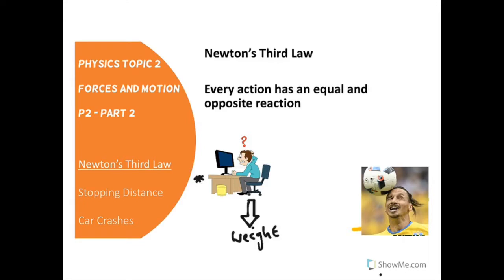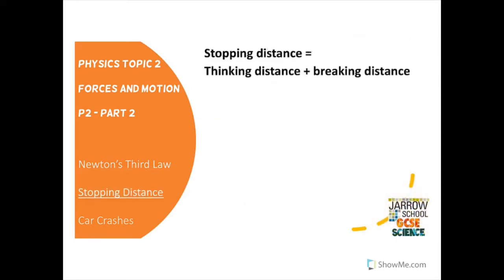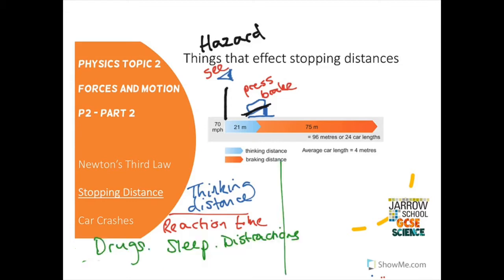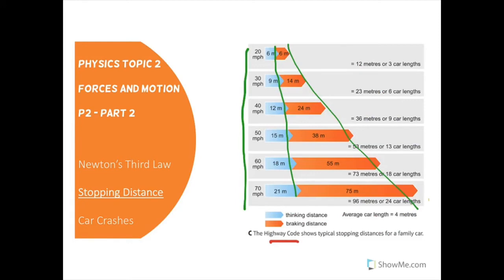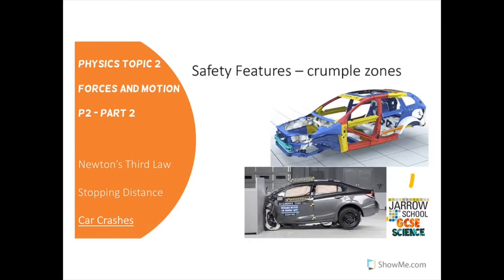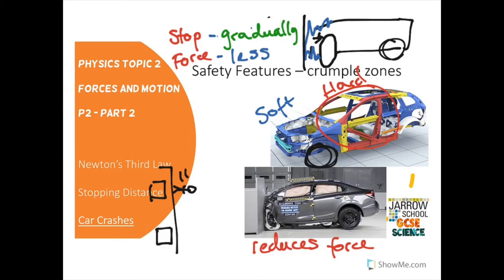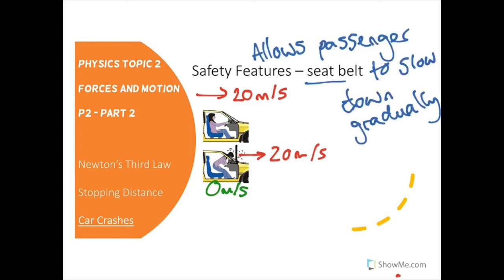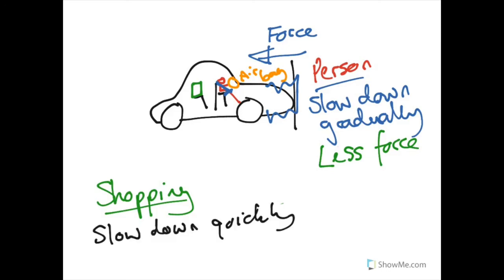P2 Forces and Motion pt2 - Edexcel GCSE Science - Jarrow School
This is part 2/2 for foundation students.
Part 1 here:
Contains information on Newton’s third law, stopping distances and car crashes!!
P3 for HIGHER students:
Questions on VLE: